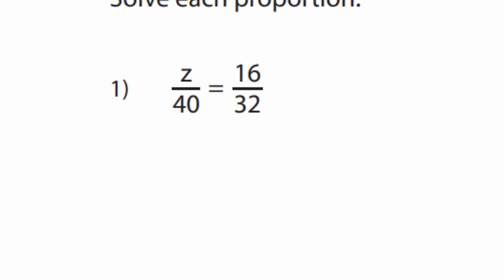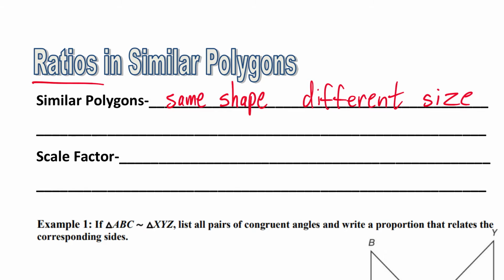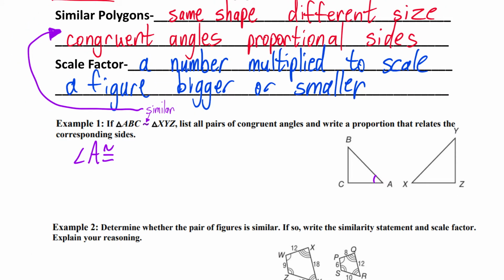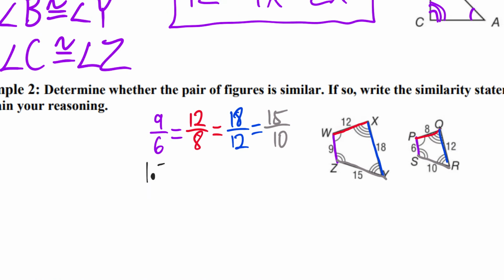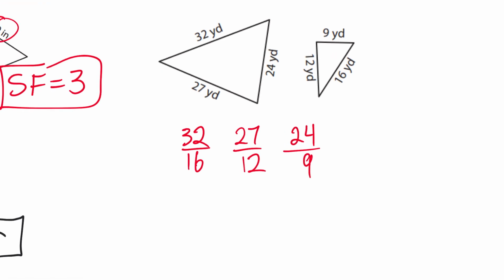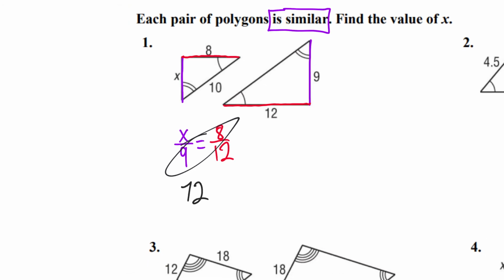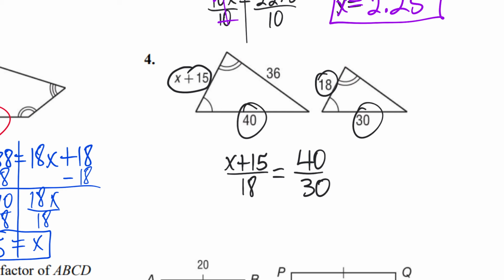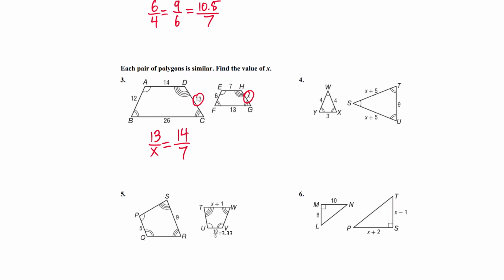Ratios in Similar Polygons